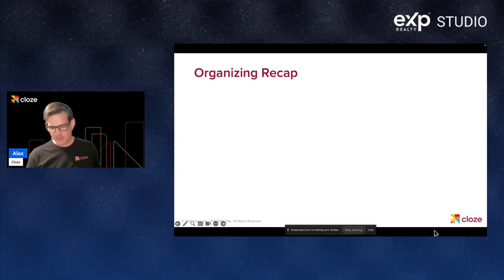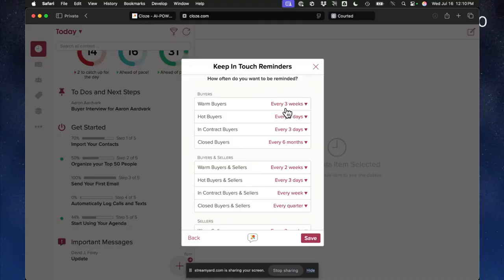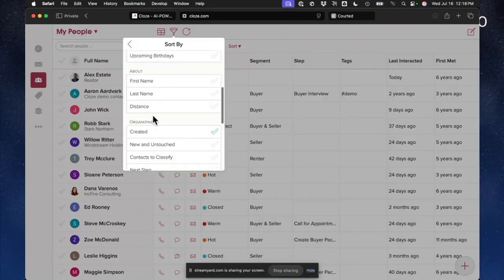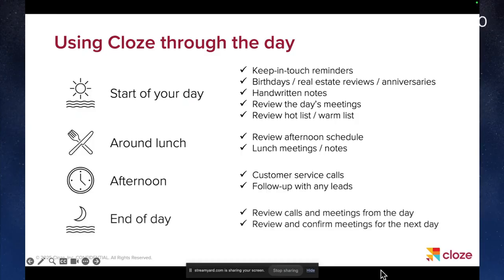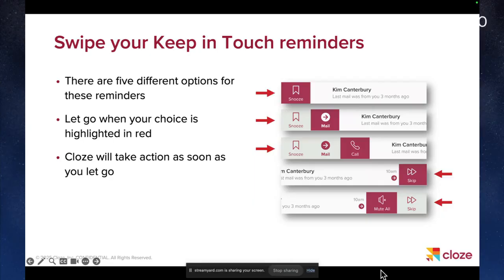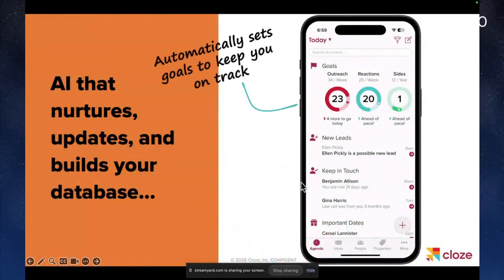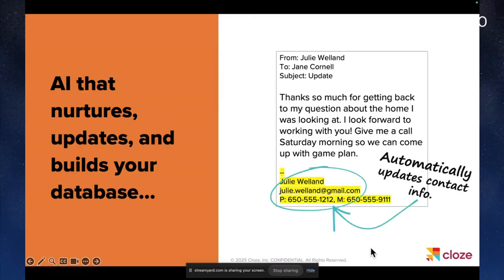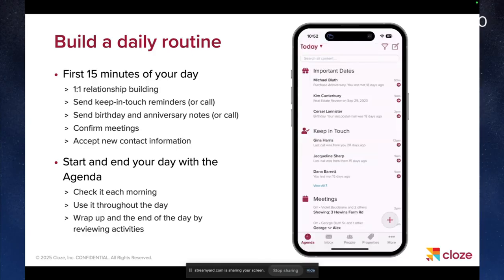Win the Day with Cloze Daily Routine | CRMOFCHOICE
💡 The best agents don’t wing it—they win with routine. Cloze gives you an AI-powered daily agenda that surfaces the right people, reminders, and opportunities so you can stay in live flow with your sphere and build a steady stream of repeat and referral business.

In this session, Alex recaps core organizing techniques and then dives into how to use Cloze every day. From keep-in-touch reminders to recurring anniversaries and automatic goal tracking, you’ll see how just 15–20 minutes a day in Cloze can transform your follow-up and results.

🔑 Tactical Takeaways:

Organize your top 200 sphere contacts with stages, segments, and tags.

Use AI-driven Keep in Touch reminders and “blasts from the past” to re-engage.

Automate birthday, purchase, and sale anniversary reminders.

Speed up outreach with Ghostwriter emails, open tracking, and templates.

Build a simple morning + end-of-day routine to stay consistent and clear your agenda.

💬 How are you using Cloze to power your daily routine? Drop your best tips below!